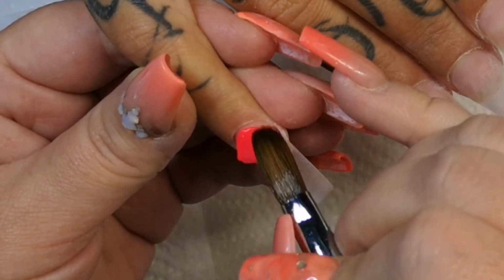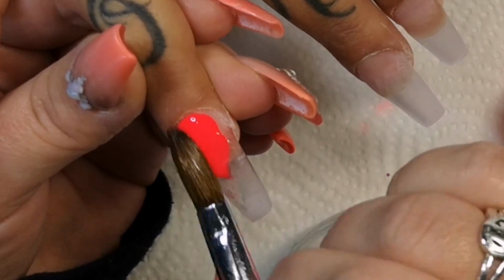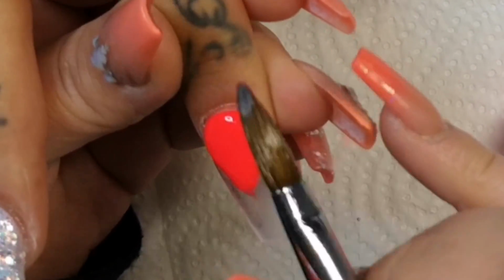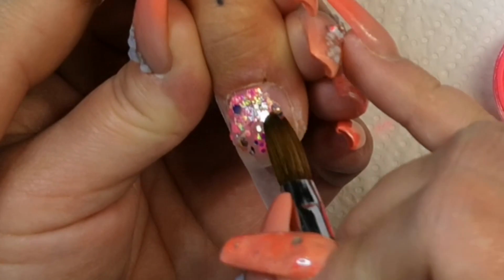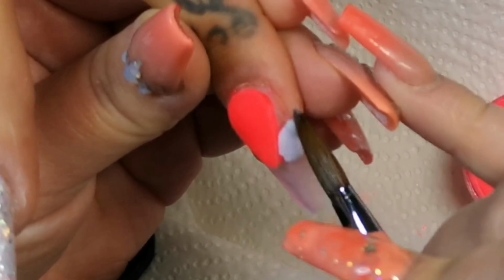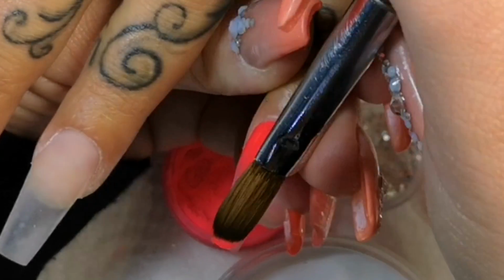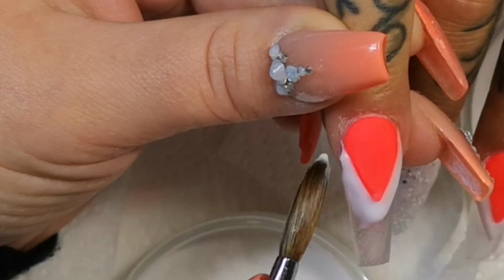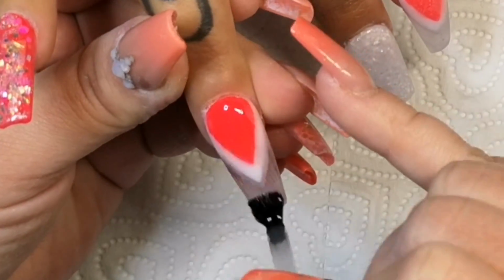Acrylic nails, neon chevron colour block design set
Glitters used- smileys glitter store on Facebook 💓

Thankyou so much for watching my video 💗 💅